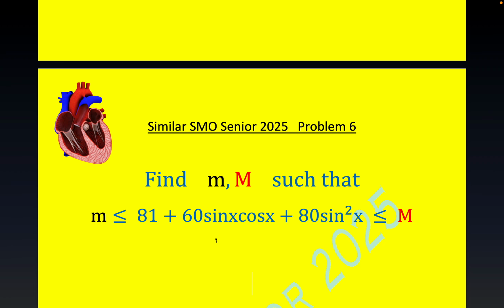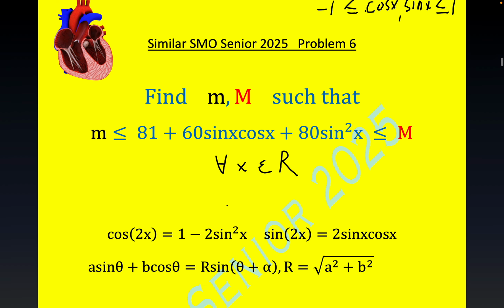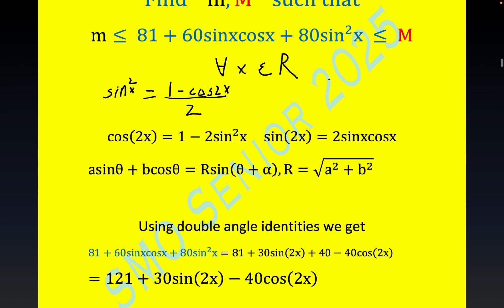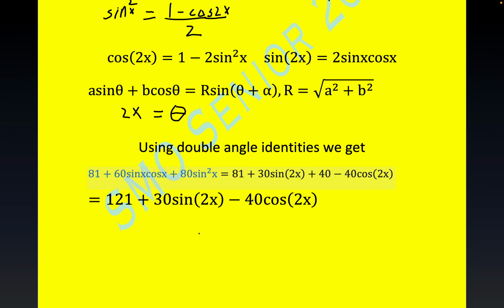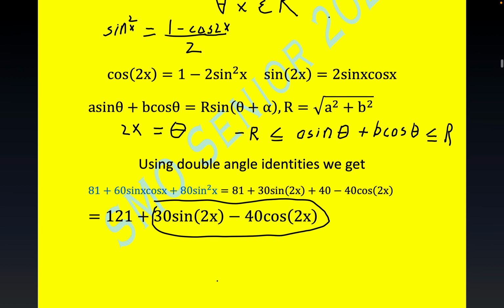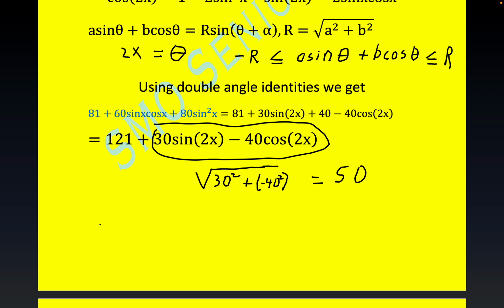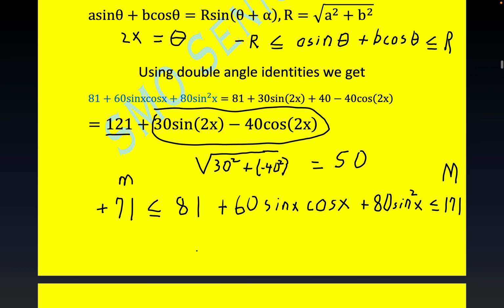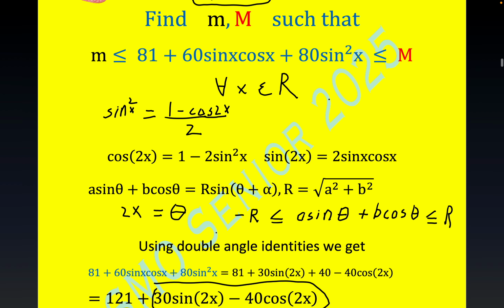Similar SMO Senior 2025 Problem 6 Find m,M such that m≤ (81+ 60sinxcosx + 80sin^2 (x)) ≤ M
The double angle identities cos(2x) = 1-2sin^2 x     sin(2x) = 2sinxcosx
and the "range" amplitude identity asinθ + bcosθ = Rsin(θ+α), R=√(a^2+b^2 ) were the three trigonometric Universally true equations needed to solve this upper/lower bound problem without Calculus. mathematician Xavier Bombois and Guillaume Mercère researched the influence  of multiple sinusoidal EMF inputs on amplitude constraints(not just a matter of superposition I believe?)

SMO 2025 Senior Problem 6 Similar Thanks Way Tan for the idea!!